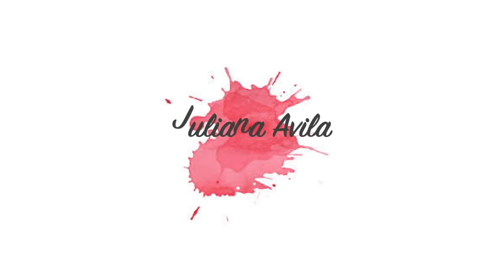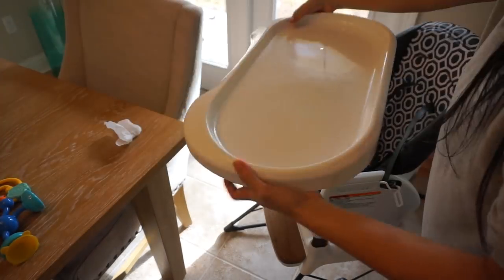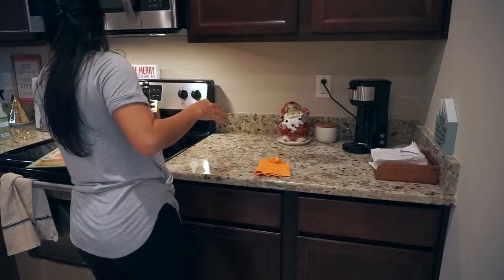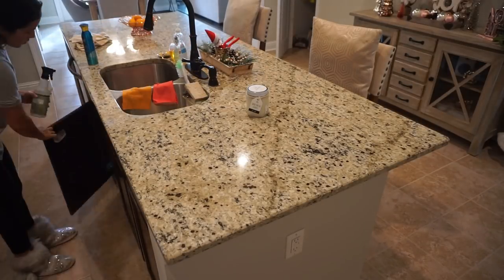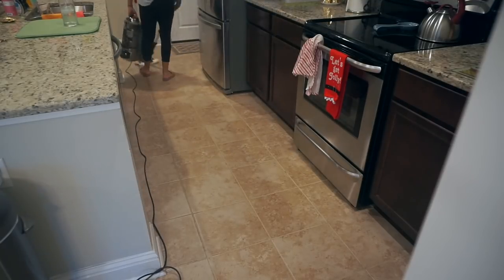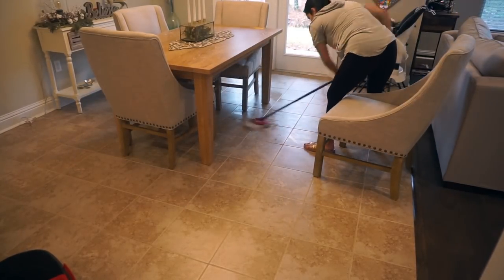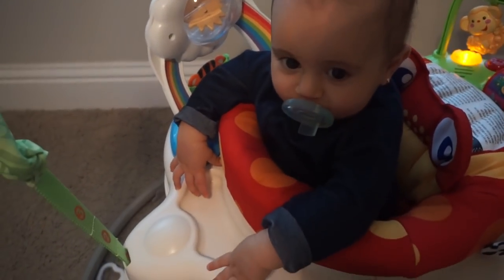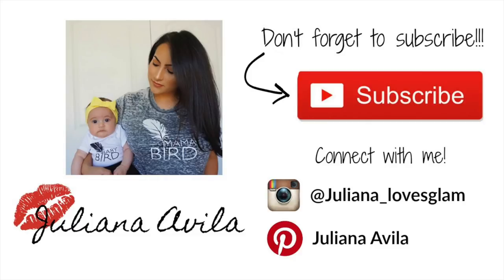CLEAN WITH ME 2017// CLEANING MOTIVATION// WEEKLY HOME MAINTENANCE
Hey loves!!! So finally a cleaning video... I KNOW!!! I love this video because I honestly find it so useful even for myself, this type of cleaning is something that I find myself doing all the time in order to keep my house as clean and declutter as I can, so even when I don't have the time to get a deep clean done or go in cleaning everything this is something that you can do and it helps you get your house looking good and helps  maintain it cleaner throughout the week/weeks. I hope you guys find it useful and you enjoy it...til next time XOXO

My blinged out slides

**Everything else you might be interested in is linked below!

Product frequently asked about:

*HOME
Spin mop

SONG: Elektromania -  The other side